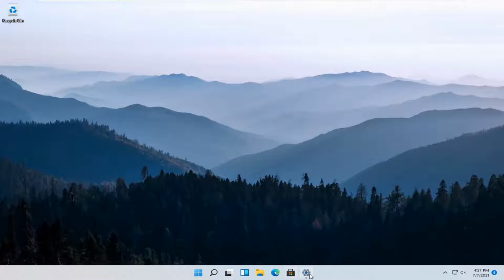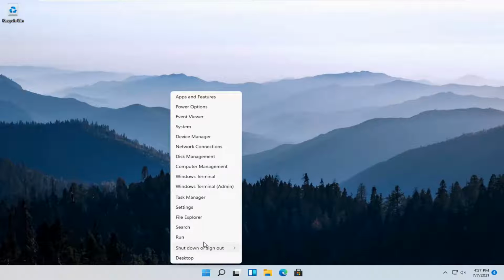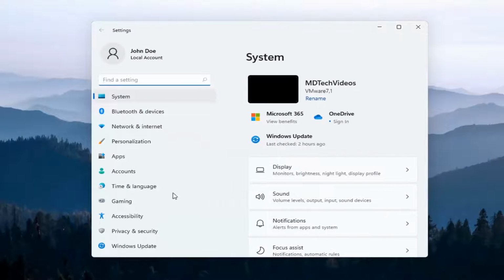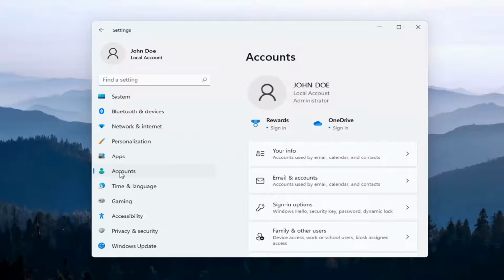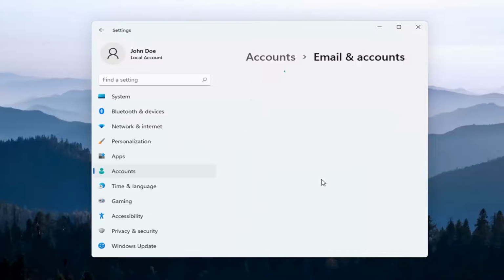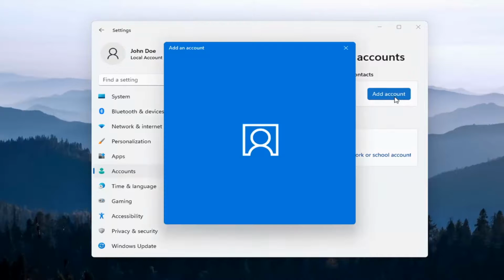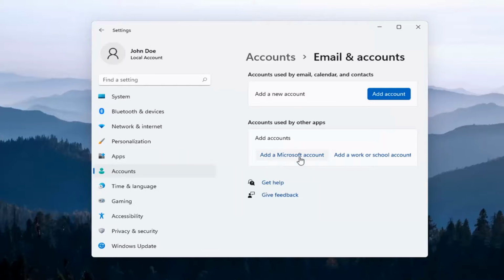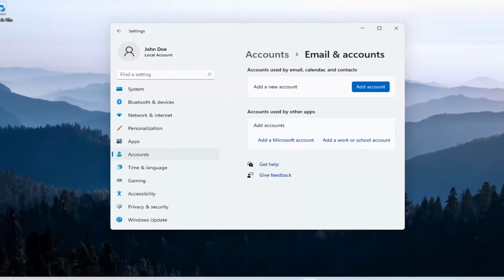How to Add an Email to the Windows 10 Mail App - Tutorial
How to Add an Email to the Windows 11 Mail App - Tutorial.

When you first open your People, Mail, or Calendar apps, Windows 11 may ask you to enter your account names and passwords from your email services, as well as services such as Google. For years, you’ve heard people say, “Never tell anybody your user account name and password.” Now, it seems Windows wants you to break that rule.

Windows 11 contains new default apps that are baked into the OS. Formerly referred to as modern or metro apps, the company is now calling them “Universal Apps” since they will work similarly on all new OS devices.